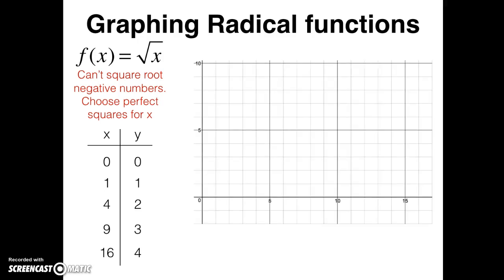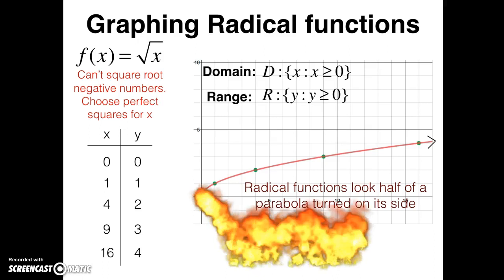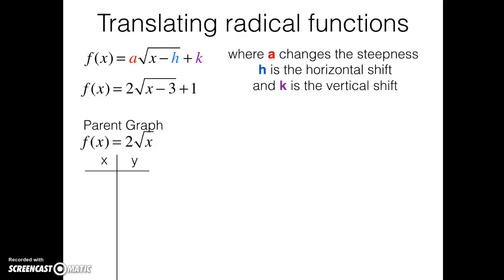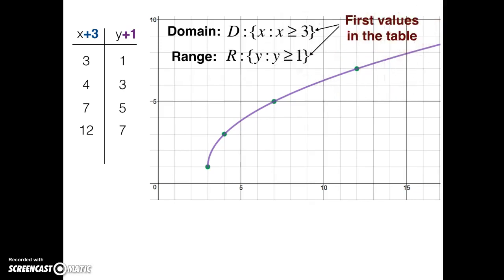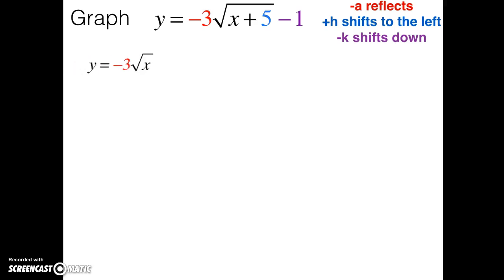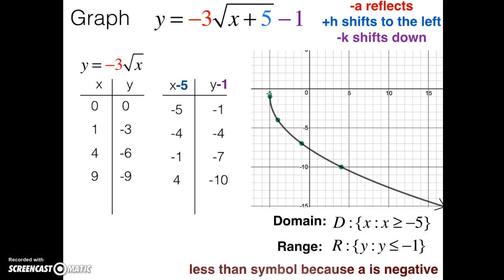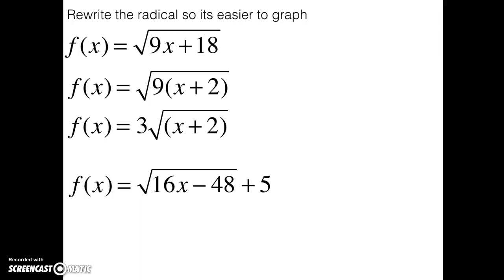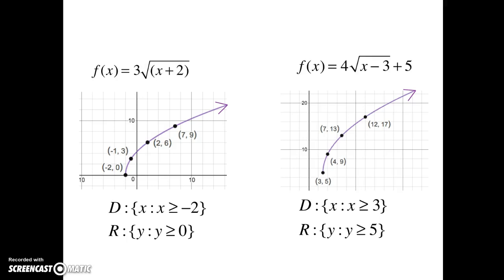Graphing Radical Functions